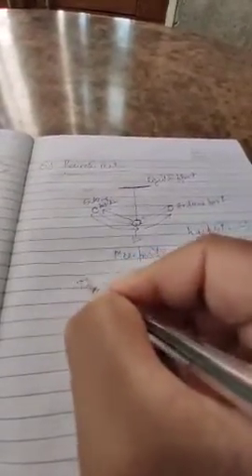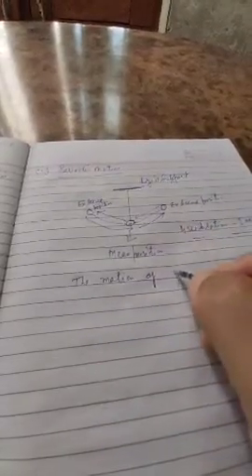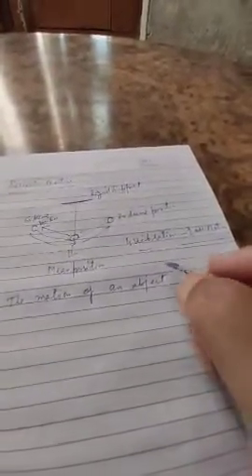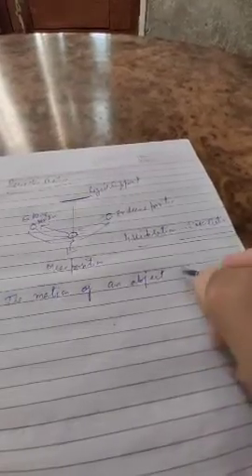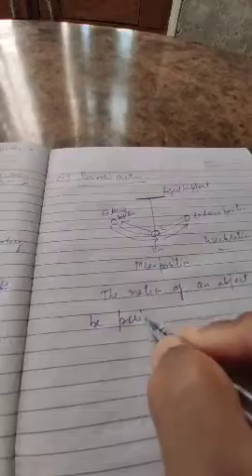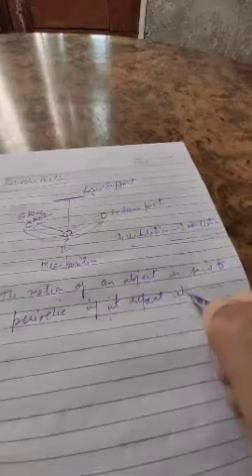Class-7, Subject-Physics, Video-4, Chapter-2(Motion), Part-2 by Mr Ranjeet Singh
Class-7th, Subject-Physics, Ch-2(Motion), Video-4, Part- 2, By: Mr Ranjeet Singh